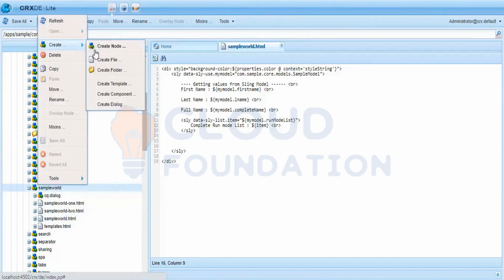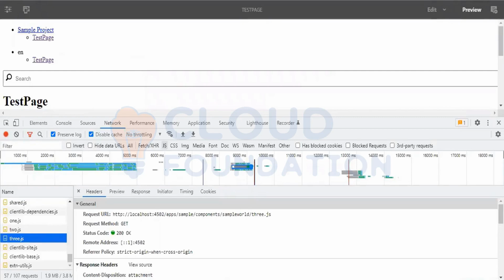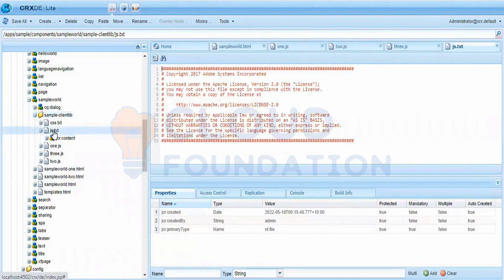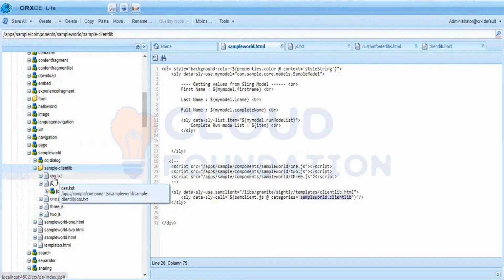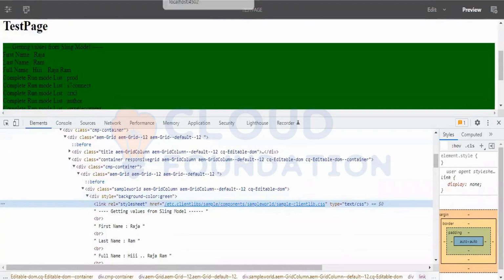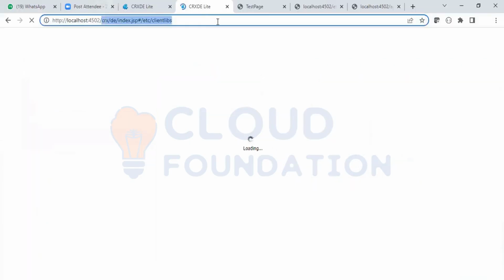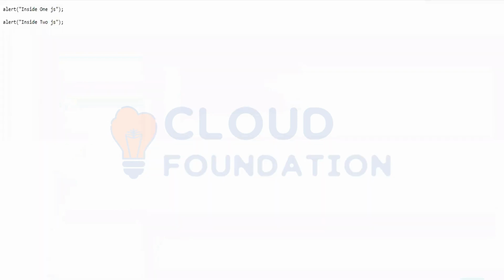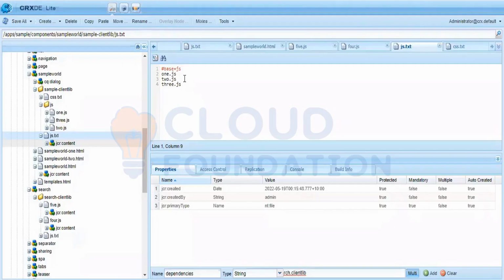Adobe Experience Manager Client Lib | Adobe Experience Manager Training | CloudFoundation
🎥 Video Title: Adobe Experience Manager Training: Components in Adobe Experience Manager | CloudFoundation

✨ In this video, we talk about Components in Adobe Experience Manager (AEM) and how they help make web experiences that are rich and dynamic. This session is full of useful information that you won't want to miss, whether you're new to the subject or just want to refresh your memory.

📌 What You Will Discover in This Video:

📂 What are Client Libraries (ClientLibs) in AEM and why they matter
⚡ How to create and manage ClientLibs effectively
🎨 Best practices for organizing CSS and JS in AEM projects
🔧 How ClientLibs improve website performance and caching
🚀 Tips for debugging and optimizing ClientLibs in AEM
📚 Real-world examples of ClientLibs in action within AEM

💼 Want to be an expert in Adobe AEM? You can now sign up for our hands-on training at: ➡️ Adobe AEM Training

Why CloudFoundation? ✅ Live Interactive Classes 🧑‍🏫 ✅ Industry-expert Mentors 👨‍💼 ✅ Free Certification Assistance 📜 ✅ 24/7 LMS Access 💻 Resume Writing and Preparing for Interviews 💼

💡 Explore More :

AEM Client Libraries
Adobe Experience Manager
ClientLibs in AEM
AEM Frontend Development
AEM Training
AEM Components
Web Performance AEM
CloudFoundation AEM Course
Adobe CMS
AEM Developer Tutorial
CSS in AEM
JavaScript in AEM
AEM Website Optimization
Adobe Experience Cloud
Learn AEM Online